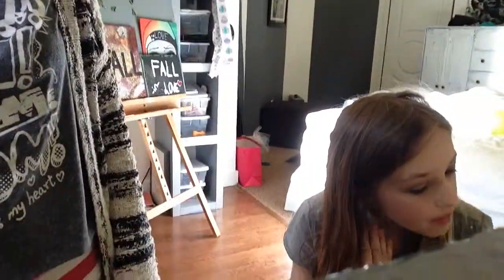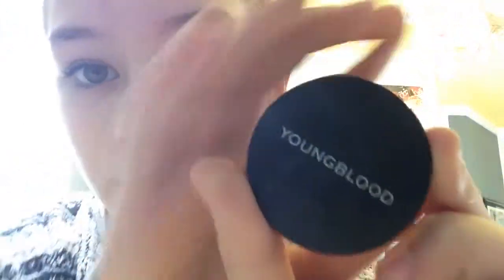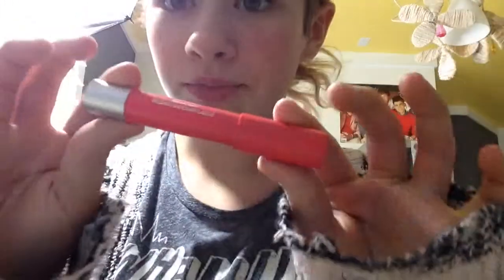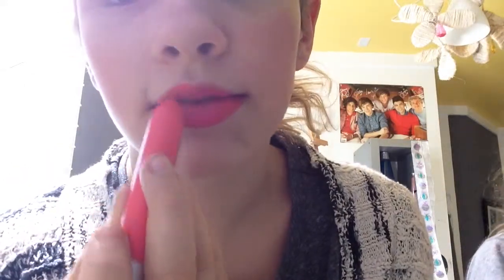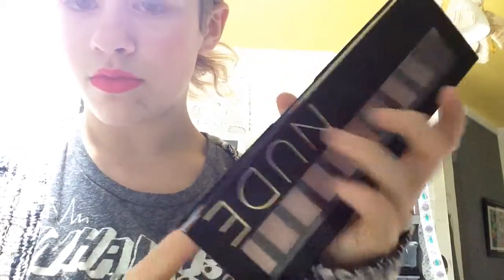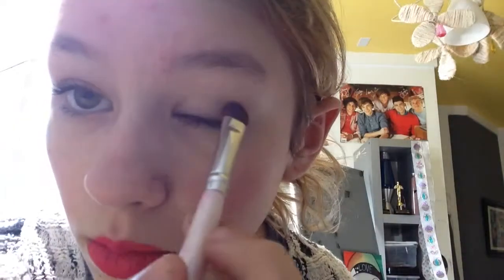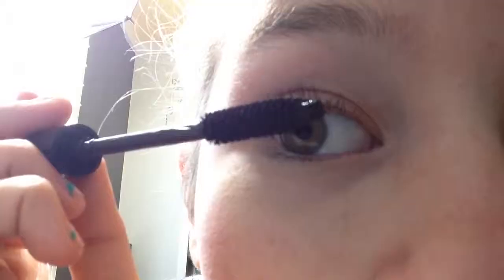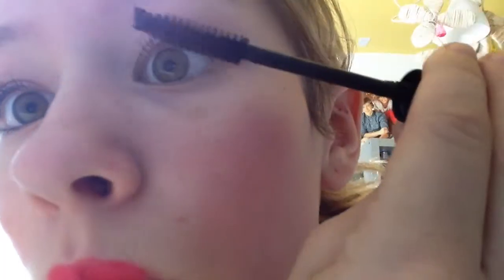Simple makeup routine😜